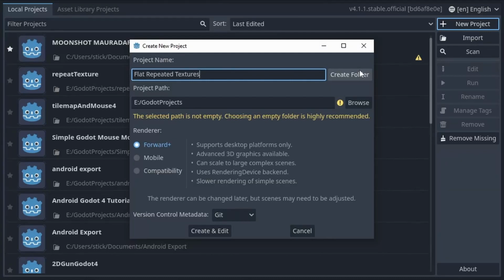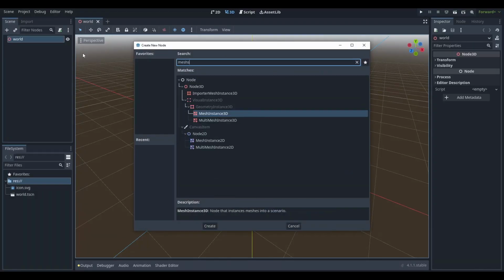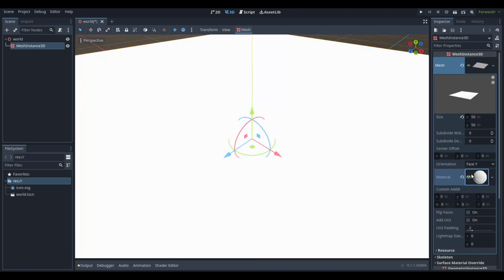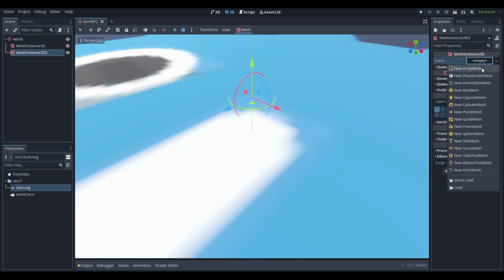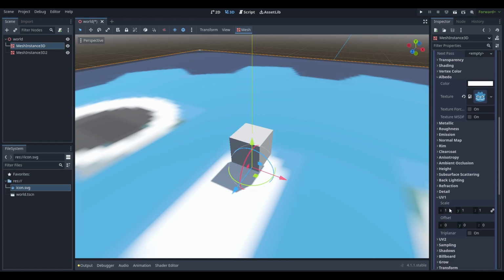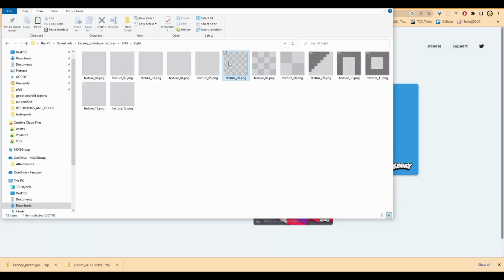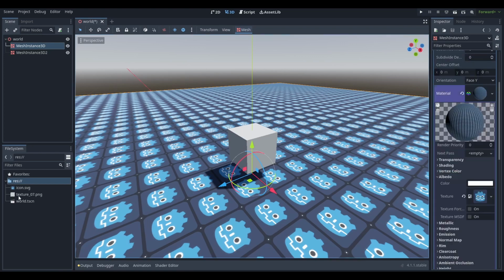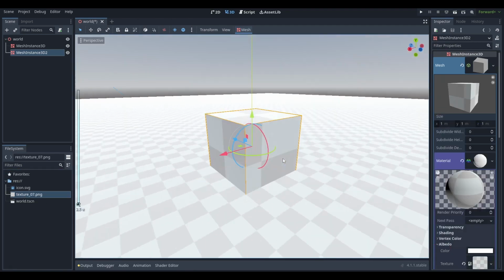Repeated Textures In 3D (Godot 4)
How to make sure textures stretch and repeat themselves in Godot 4. THIS TOOK TOO LONG FOR ME TO FIGURE OUT 😭, so I had to make a video.

0:00 - Intro
0:14 - World Setup
0:51 - The Scale of the TEXTURE
1:09 - Importing Textures from Kenny
2:03 - Bloopers